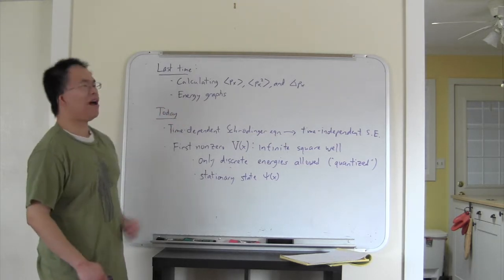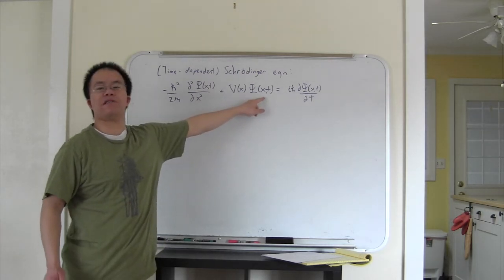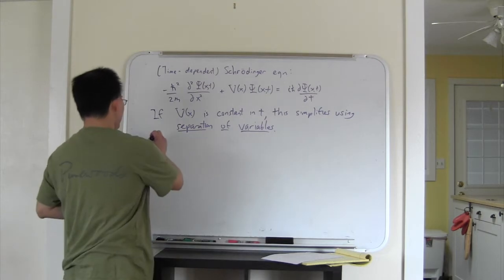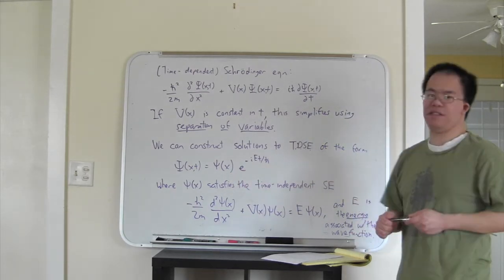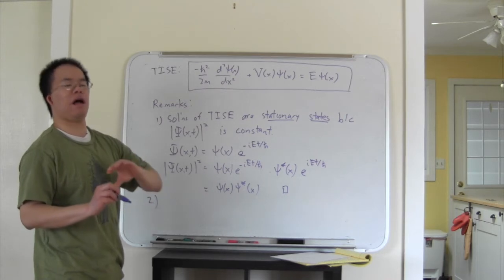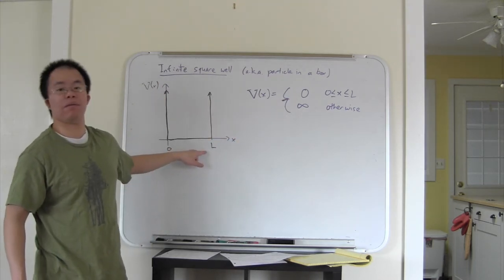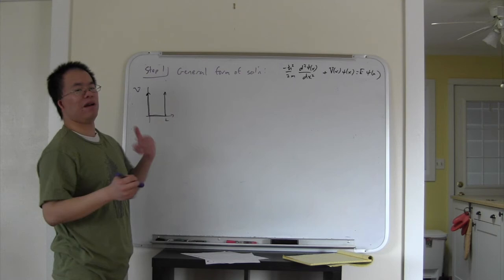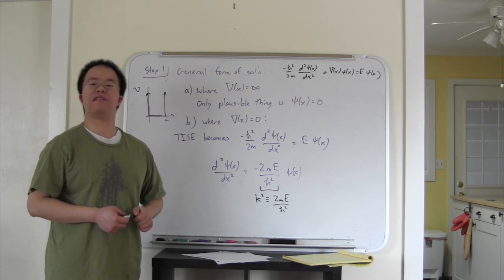Physics 218: Class #25, Part 1 of 2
The time-independent Schrodinger equation; introduction to the infinite square well.